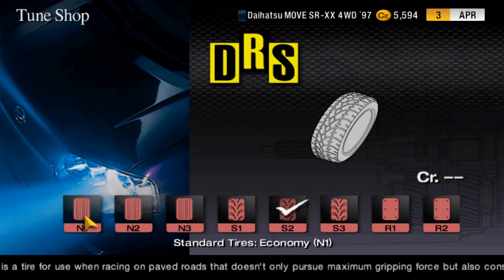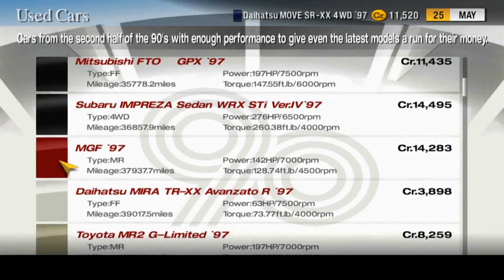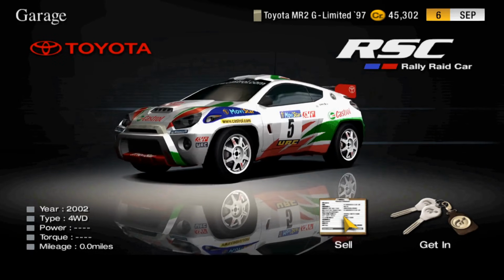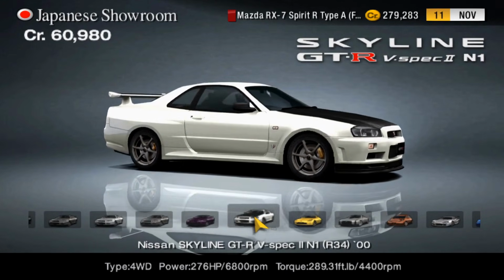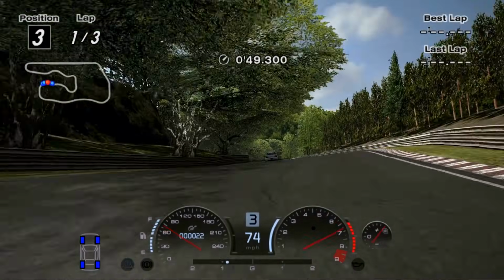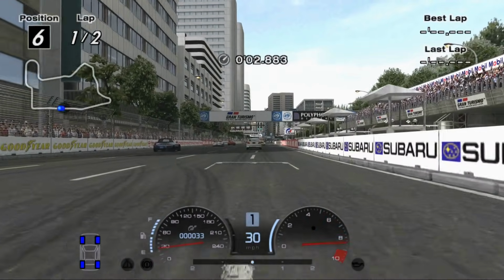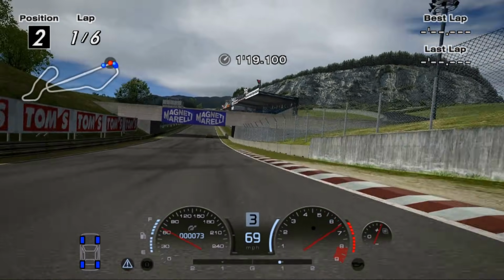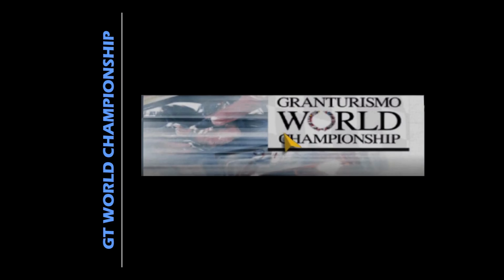Can You Beat Gran Turismo 4 Using Only Economy Tires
GT4 Challenge Struggling to win the beginner and professional events while limited to economy tires